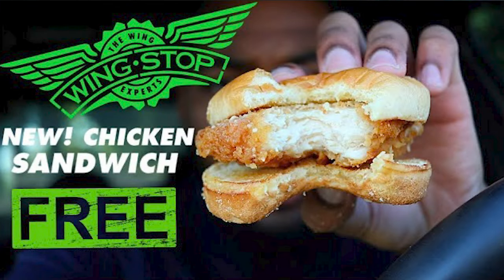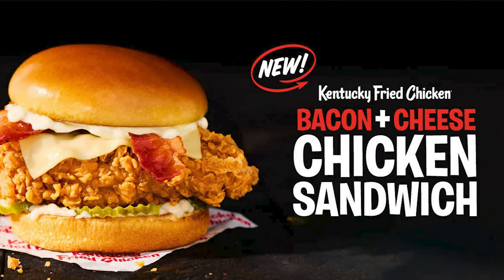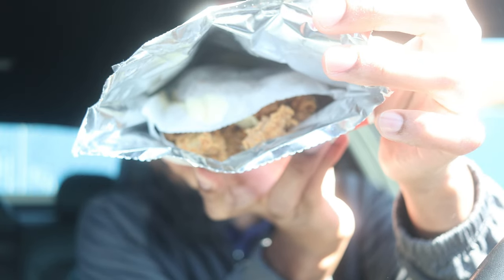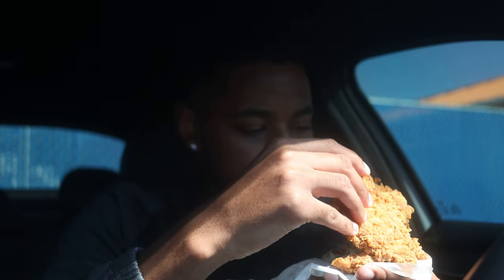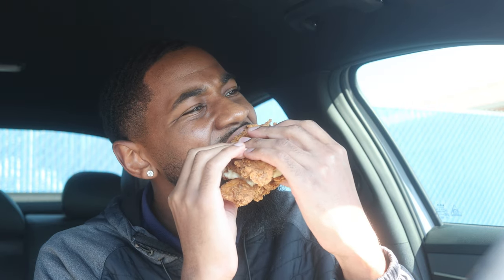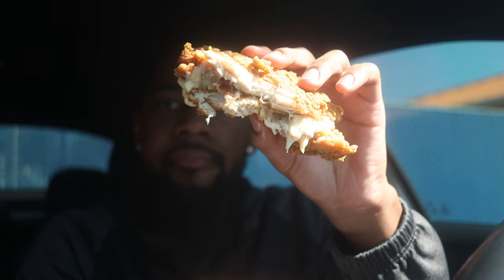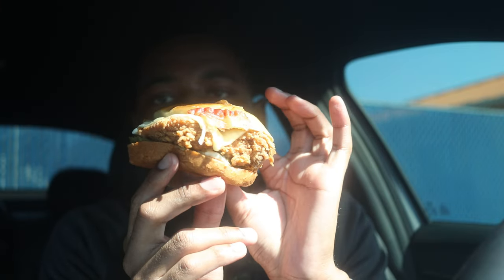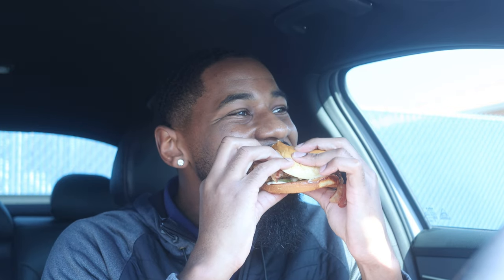KFC® NEW Double Down + Bacon & Cheese Chicken Sandwich 🐔 (REVIEW)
0:00 - Intro
4:16 - Double Down Review
7:40 - Bacon & Cheese Chicken Sandwich